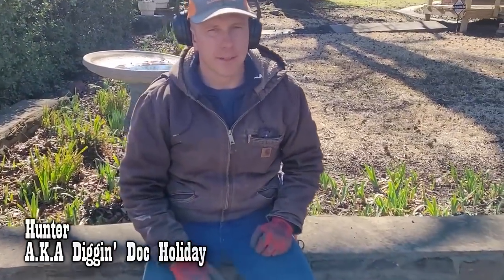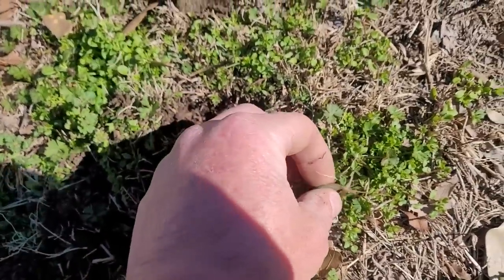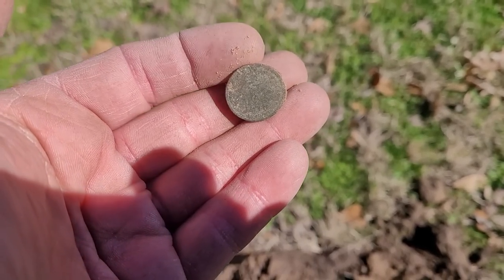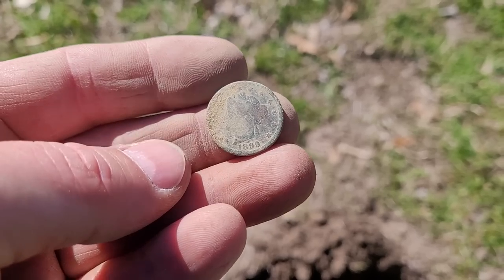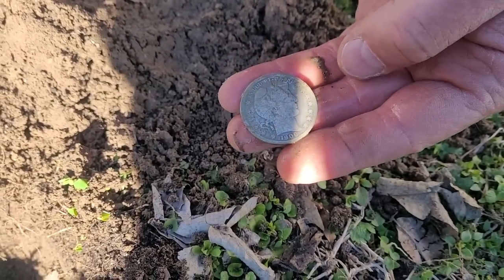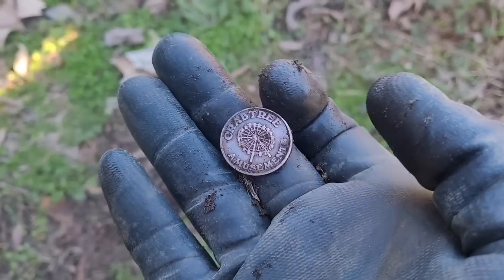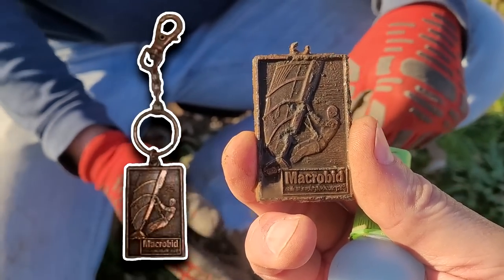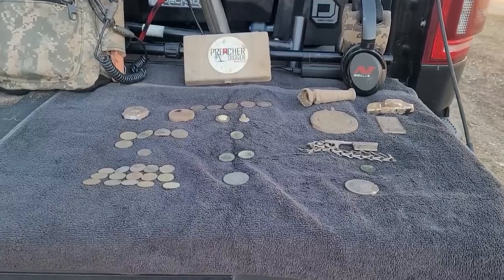Oh My Goodness! | Big Silver & Old Coins Found Metal Detecting | Equinox 800 | Preacher Digger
This time on Preacher Digger!  “OH MY GOODNESS! In this episode, I meet up with Diggin’ Doc Holiday and we detect a few early 1900s homes and we find BIG silvers, IHP’s, V Nickels, and more!  I hope you enjoy Episode 217. Remember, the greatest treasure is not what can be found on earth, it can only be found in heaven!